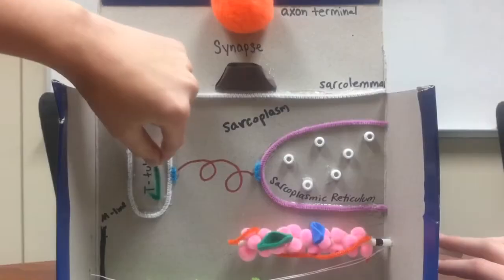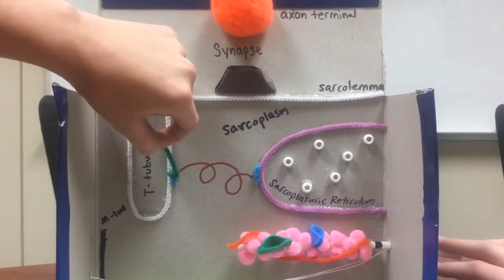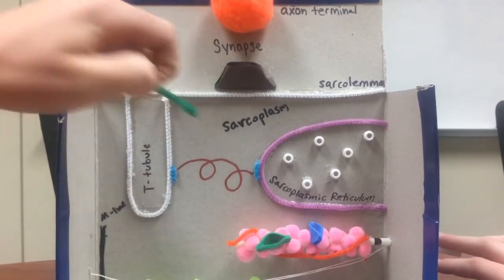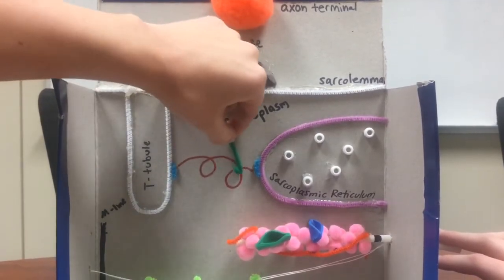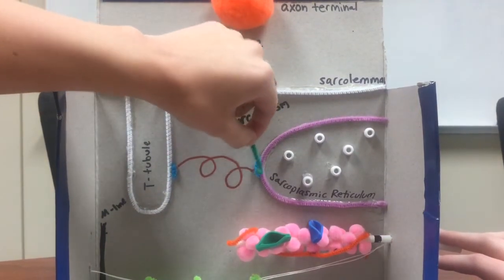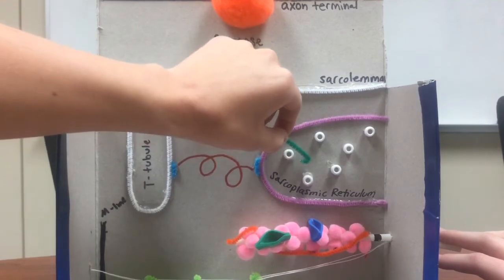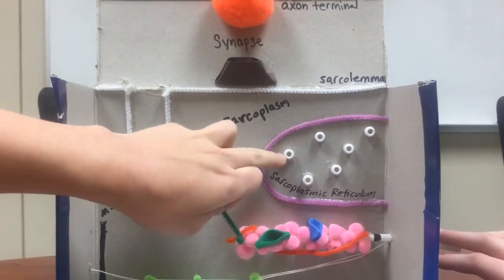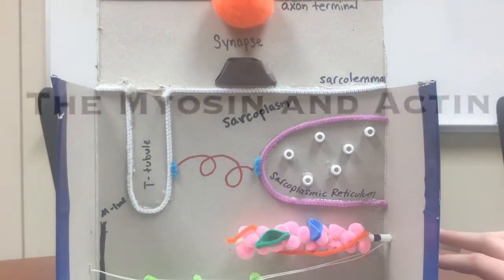Muscle Contraction & Rigor Mortis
By Mili, Hannah, and Olivia